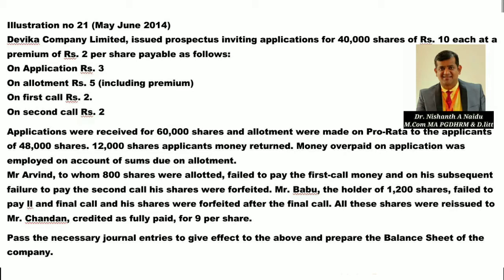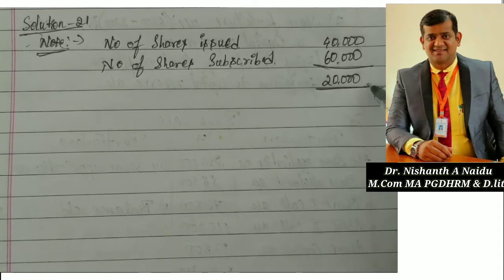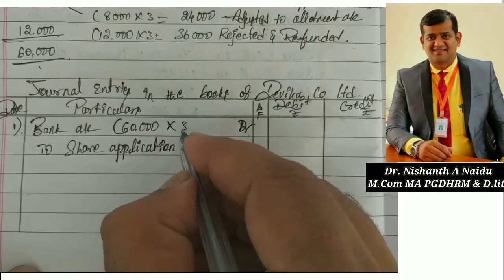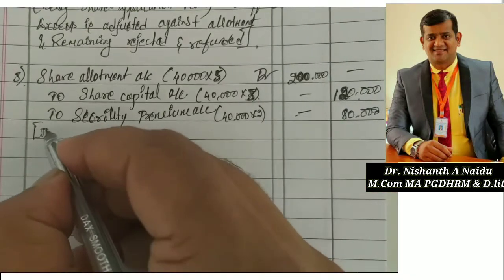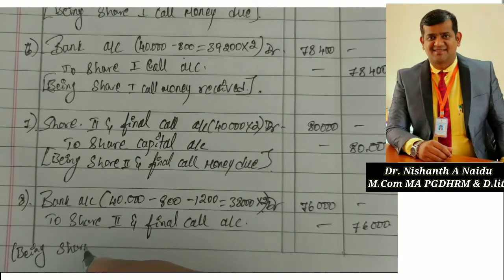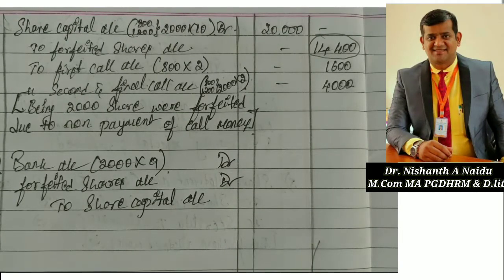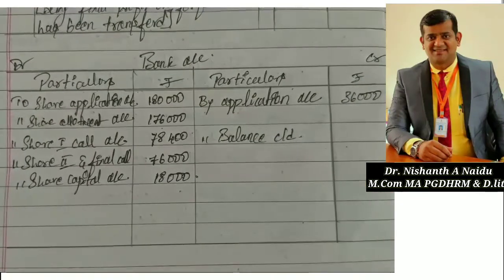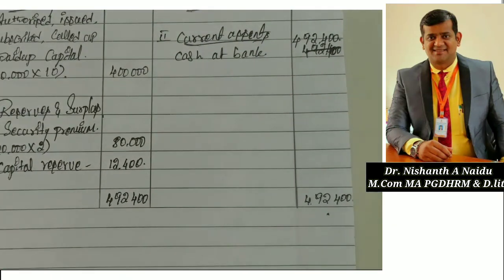Illustration no 21 on issue of shares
Problem and Solution on issue of shares with Forfeiture adjustments and reissue of forfeited shares.